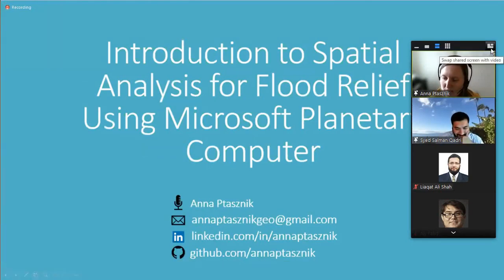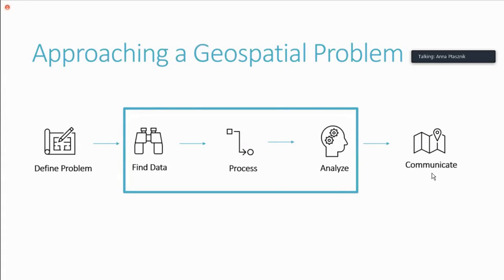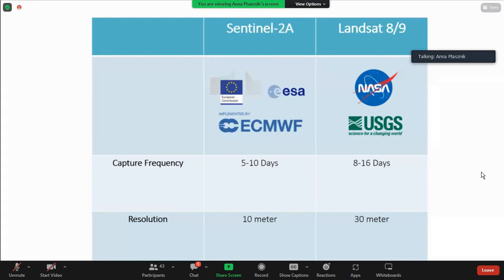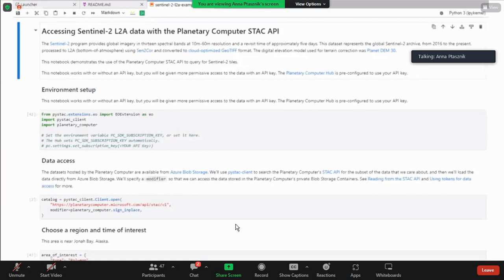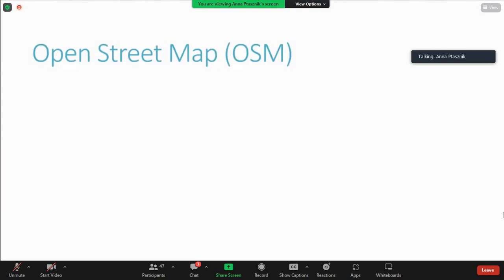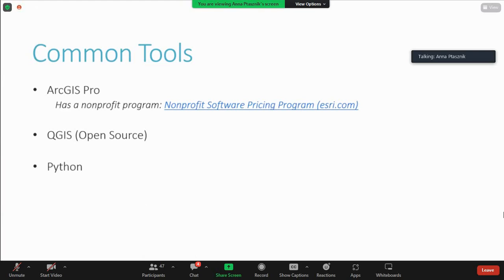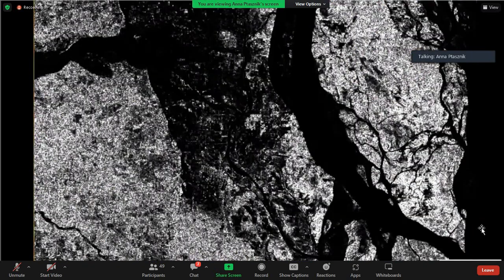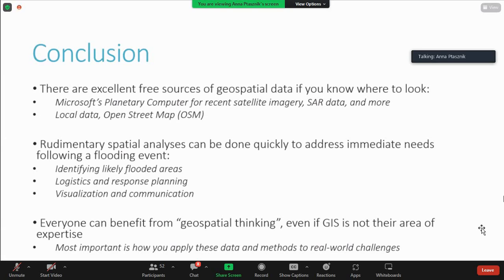Spatial Analysis of Flood Relief using Microsoft Planetary Computer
In this video, you will learn how to leverage Microsoft Planetary Computer to access recent satellite imagery and processing that data in ArcGIS Pro to identify and classify flooded regions to help prioritize relief efforts.